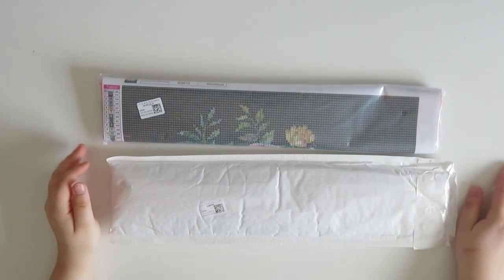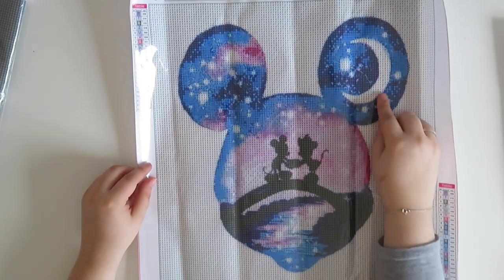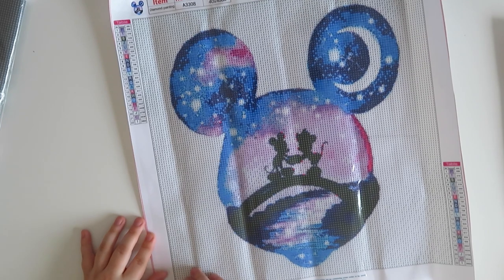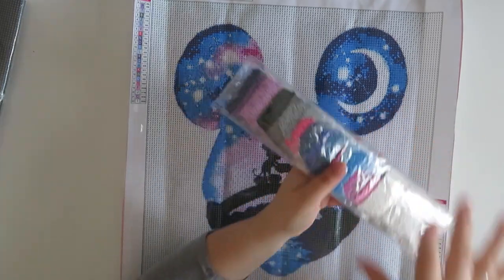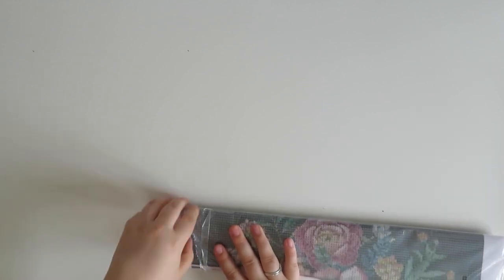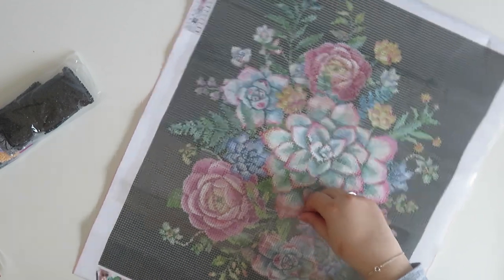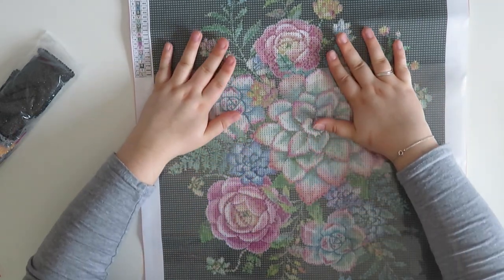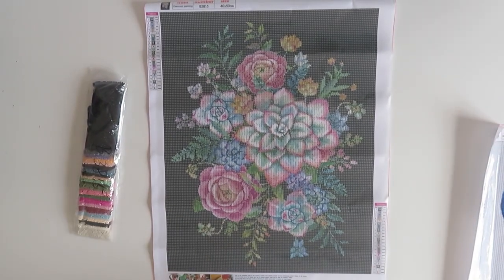Unboxing Diamond Art Gift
unboxing diamondpainting ukunboxing Hi Everyone! Today I am unboxing a gifted painting from Diamond Art Gift.

Social Media!

Support Me?